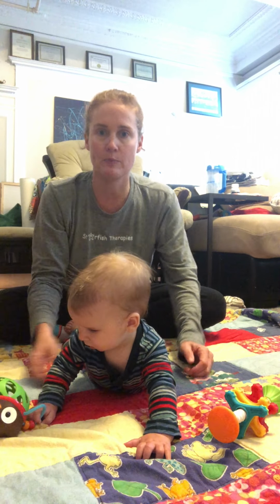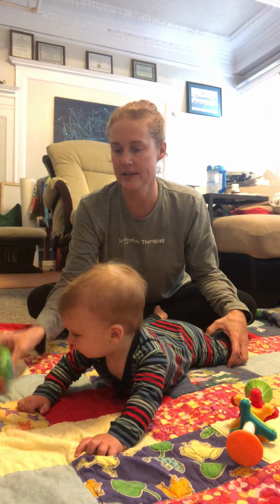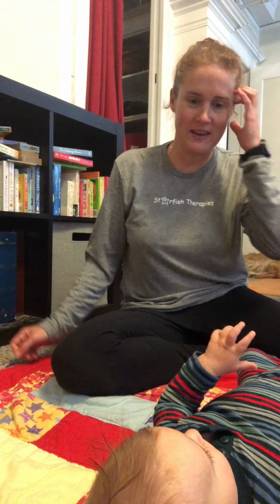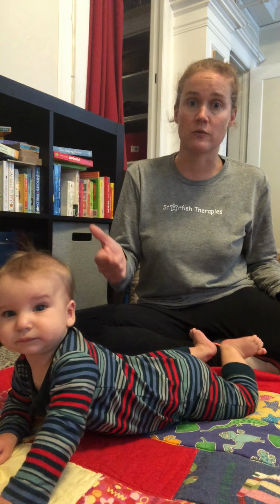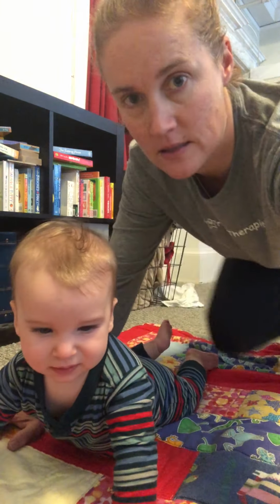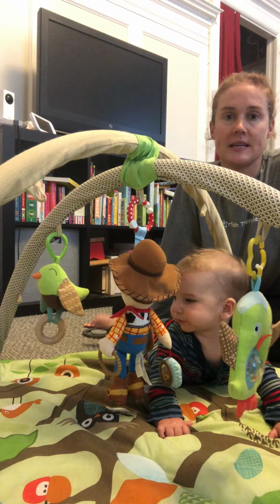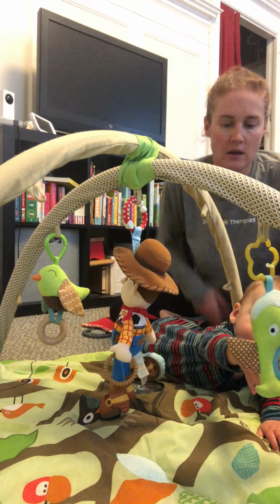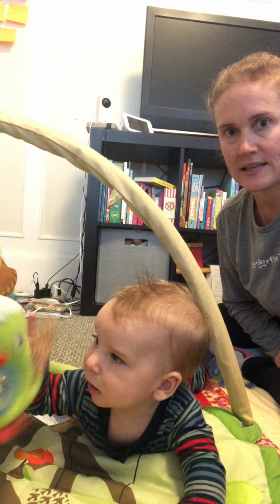Prone Pivoting and Weight Shifting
Early movement for your kids may look something like prone pivoting, where they move on their belly to get what they want. They also begin weight shifting. All of these skills will help with later mobility.